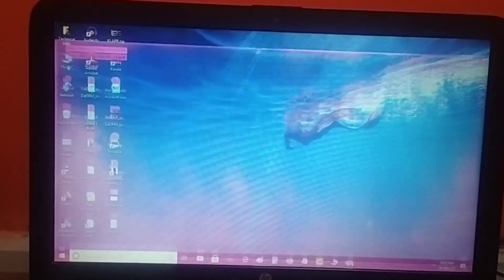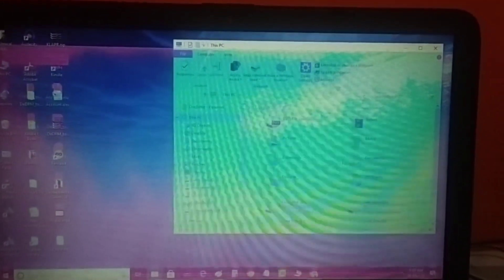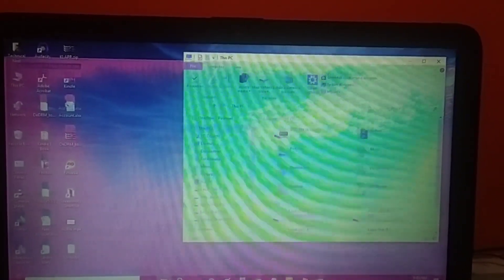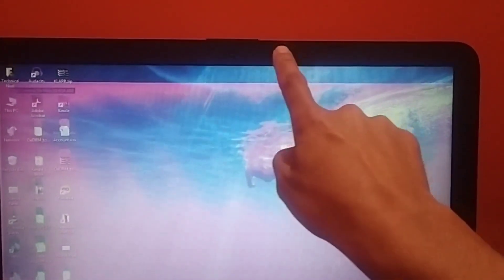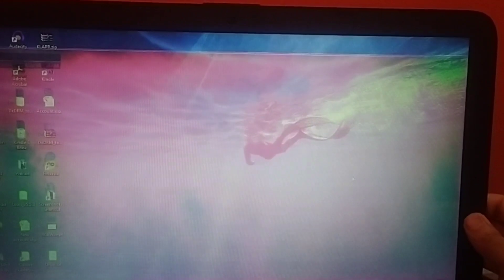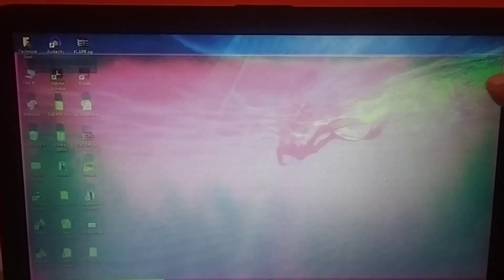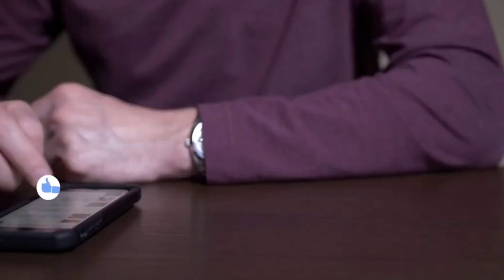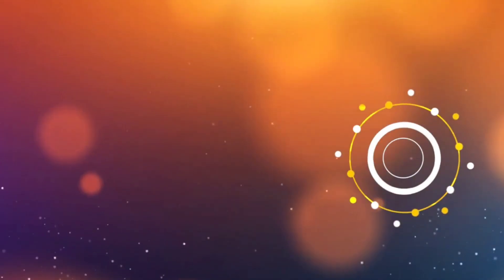HP Laptop Pink screen display problem solved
So guys this was how to fix laptop prink screen problem. I hope it will work for you, if you have any issue regarding this video or any other tech related problems,  ask me through comments i surely will reply back, also if you are new here i request you to subscribe my channel your one like can make my day and motivate me to make such informative video, thanks guys to give your precious time, see you seen in next video.

Hey friend i remember your request, so I made more tutorial on your request :